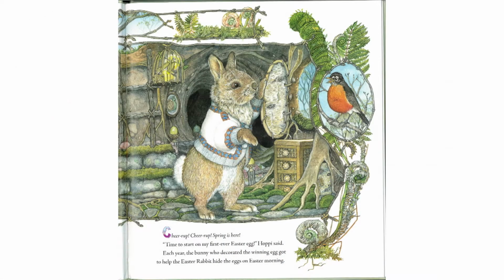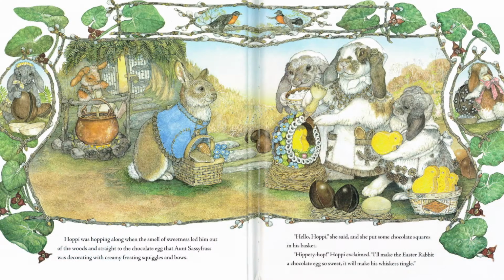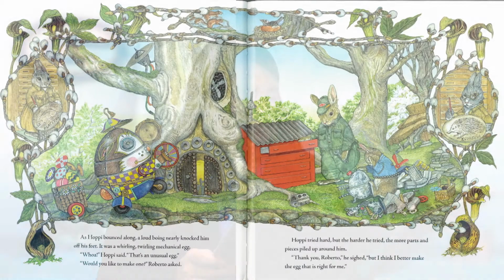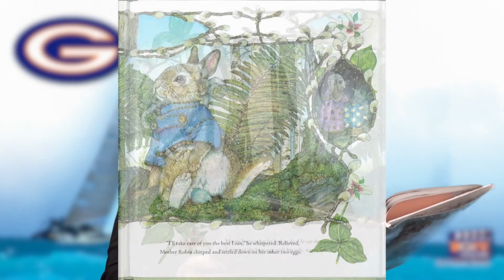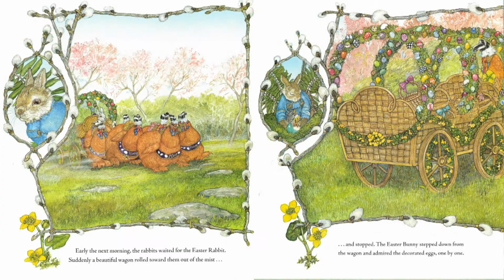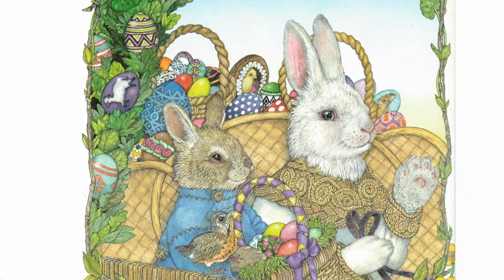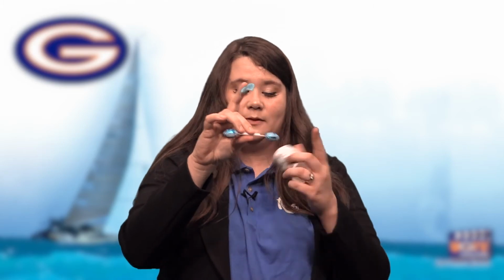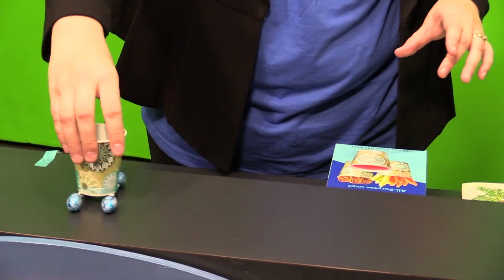The Easter Egg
Laura Steube
Gulfport School District
Teacher